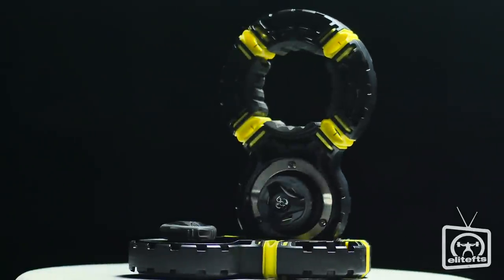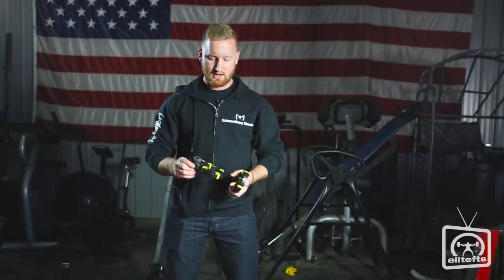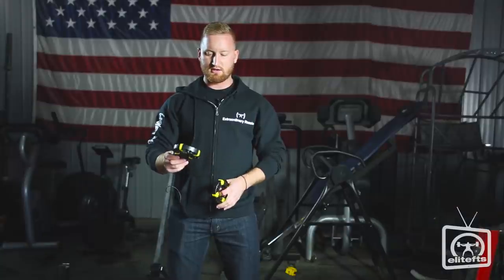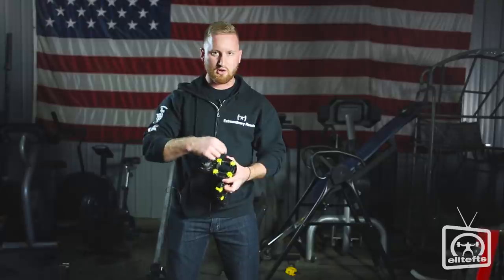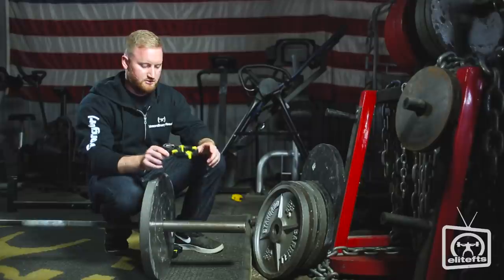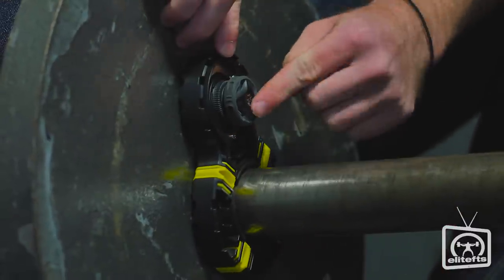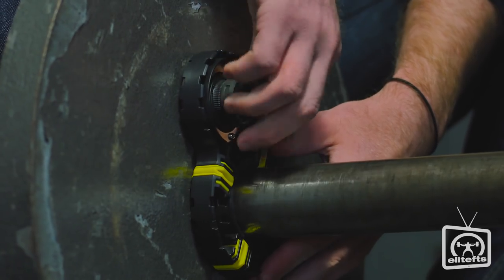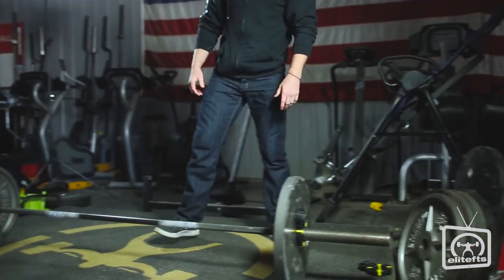Setwear Boa Bar Clamp Demonstration | elitefts.com